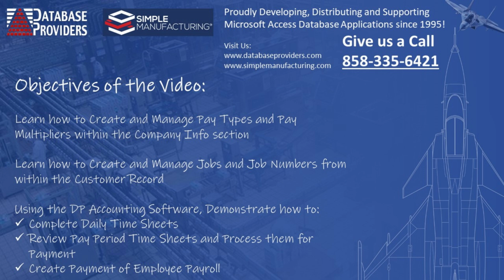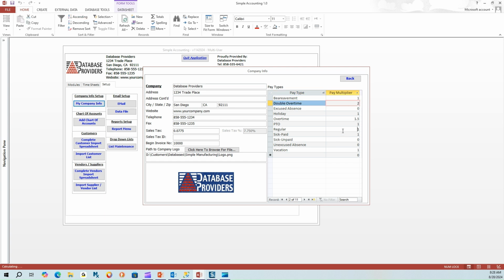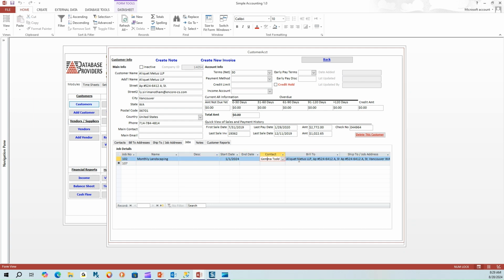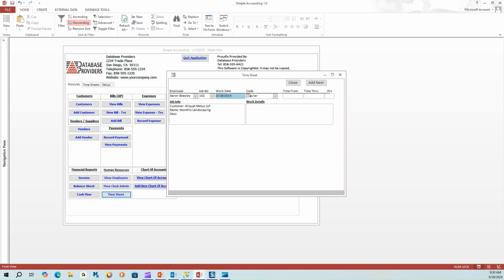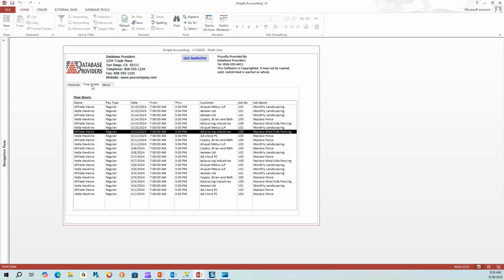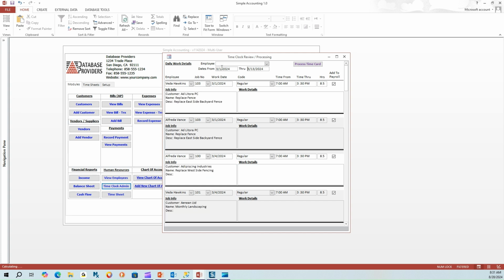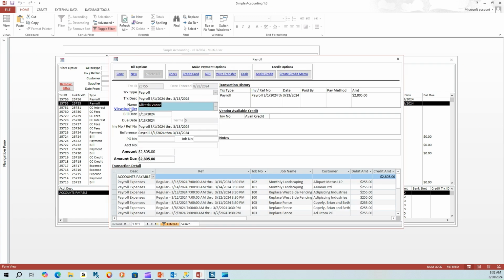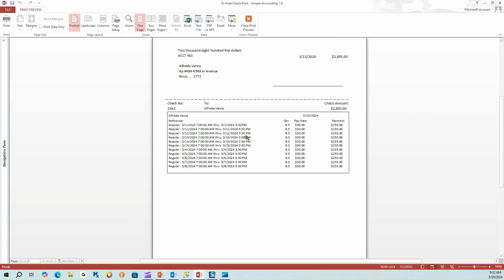FREE Microsoft Access Accounting Software - Employee Time Tracking and Payroll Features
This video will demonstrate how to record Employee Time Sheets, review the Time Cards for accuracy and proper Pay Types, and then process the Time Sheets into a Bill to be paid. Then, from these Payroll Bills, create a Payroll Payment for the Employee at the end of each Pay Period. It is a simple and Easy process for recording Employee Labor Times, Pay Rates, and Pay Types. Labor Times can be linked to specific Jobs and Job Numbers, ultimately providing the labor cost to determine the accurate profitability of each Job.